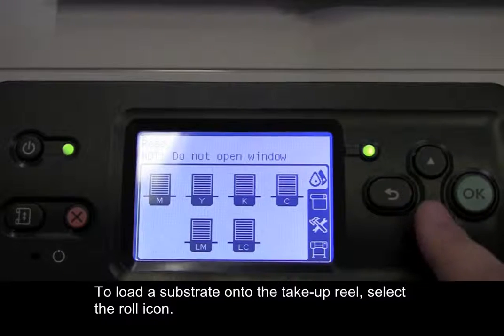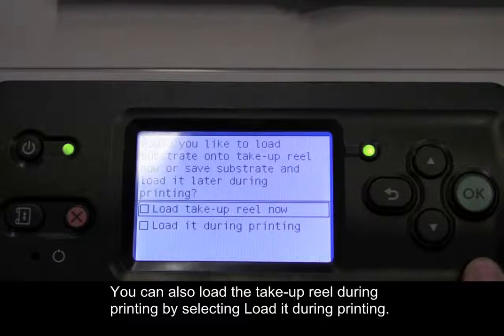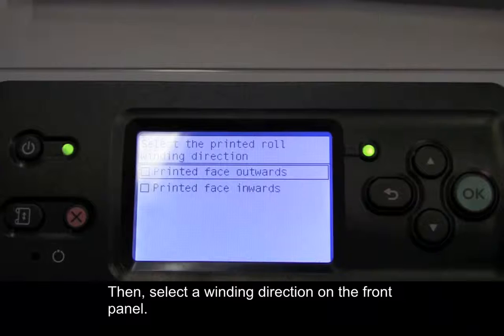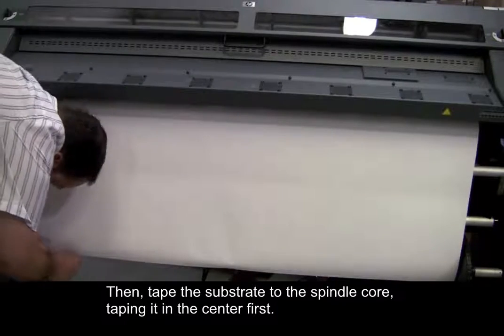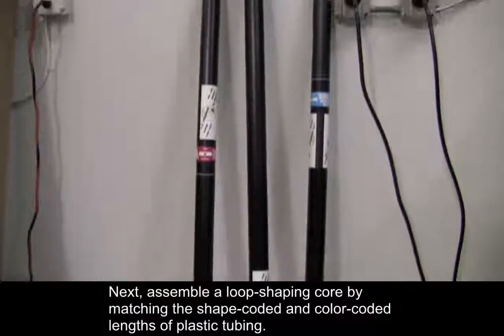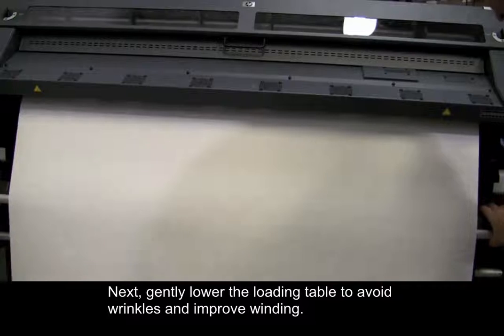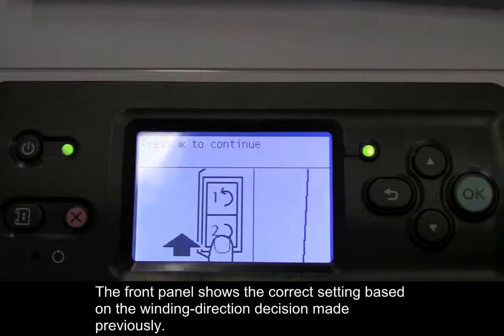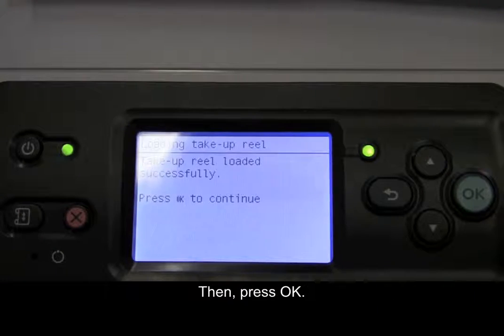HP L25500 - Loading the Take-Up Reel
Learn how to load the take-up reel on the HP L25500 wide format latex inkjet printer.